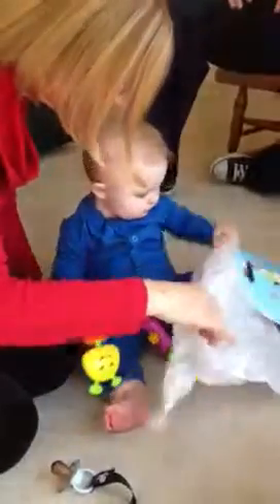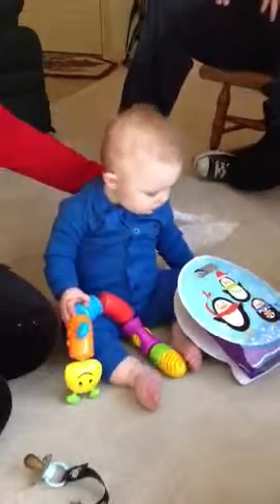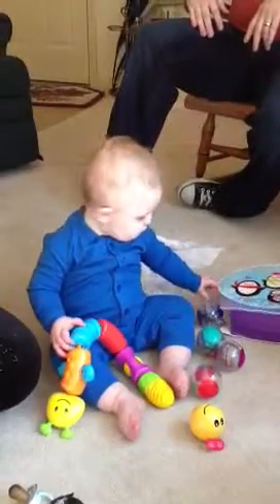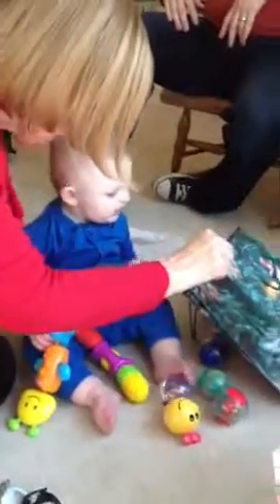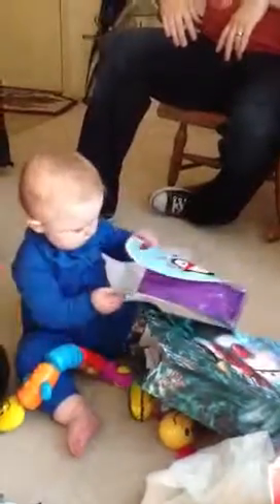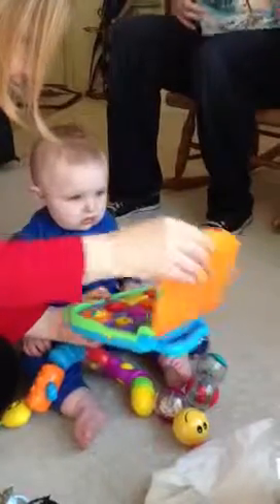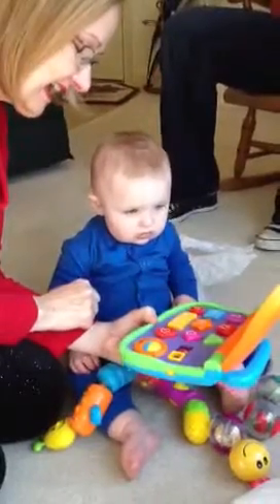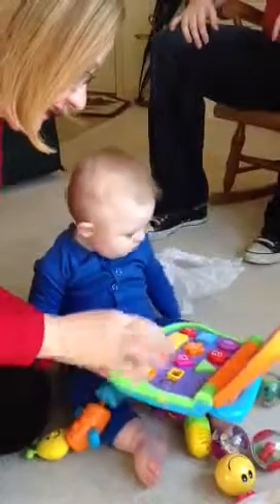Video twenty one